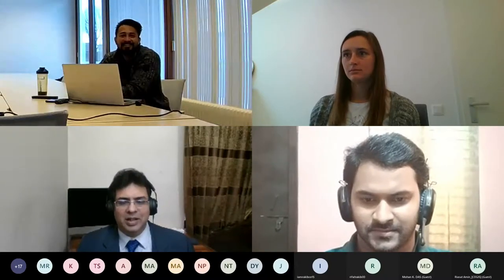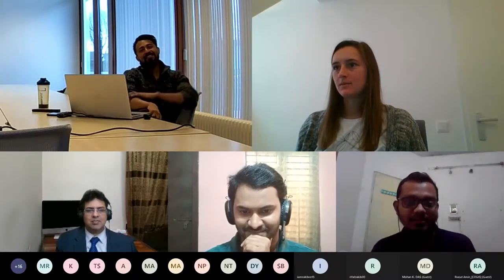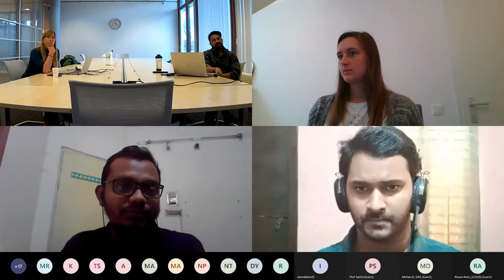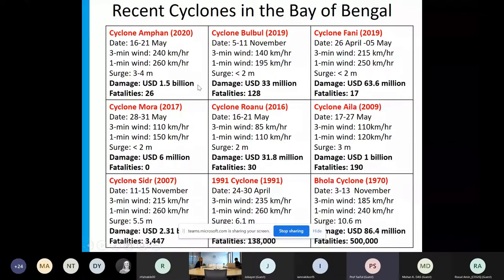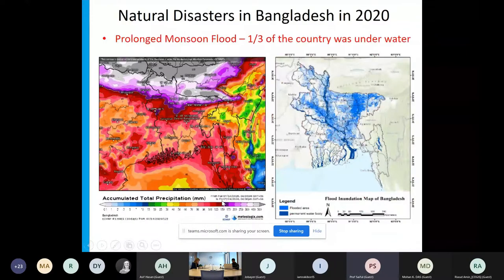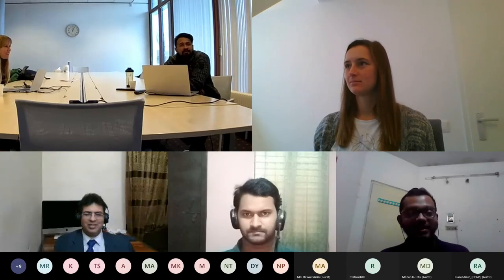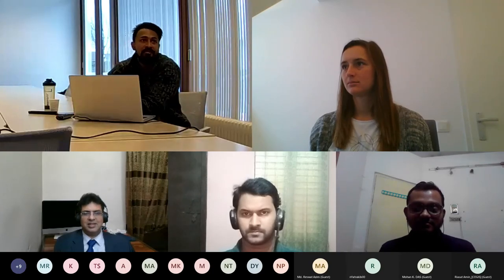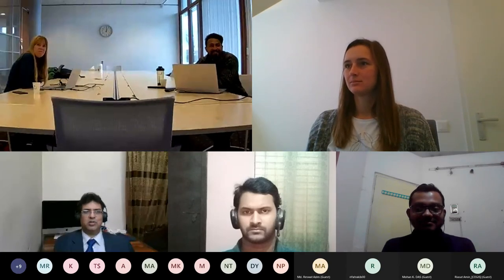Webinar - Climate Resilient Infrastructure In the Coastal Bangladesh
This webinar was a part of the event "Mapathon" organized by the Bangladesh Netherlands Water Youth Forum. The session was conducted by Professor AKM Saiful Islam from BUET.